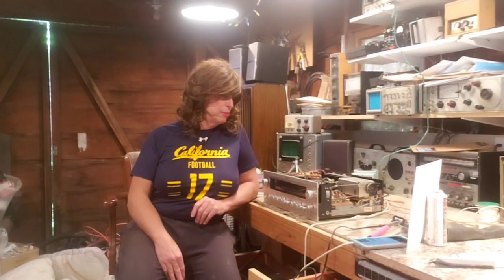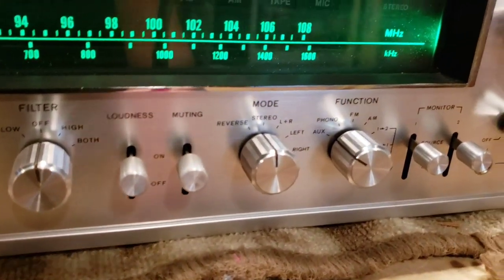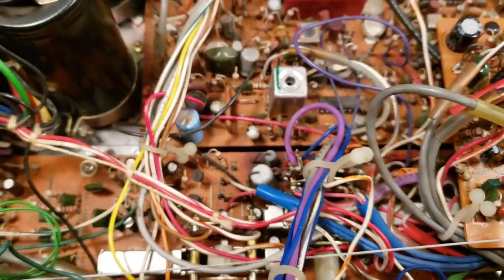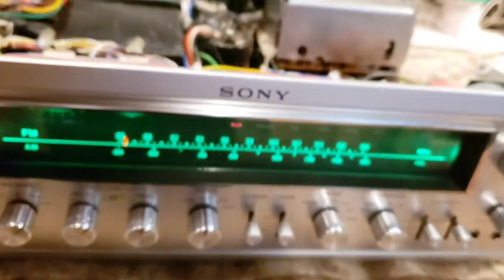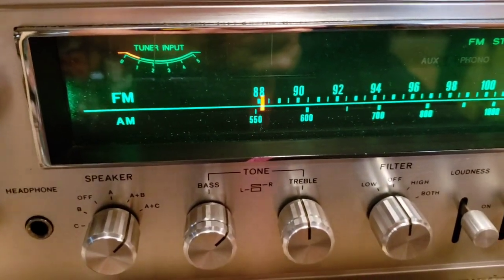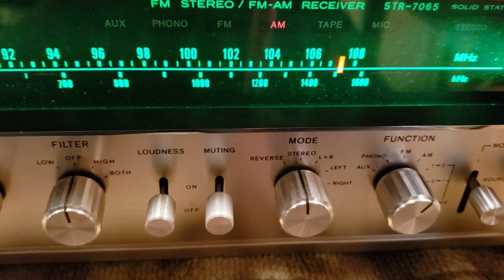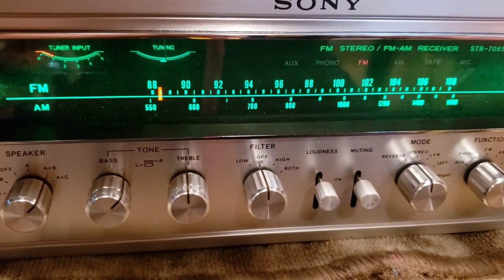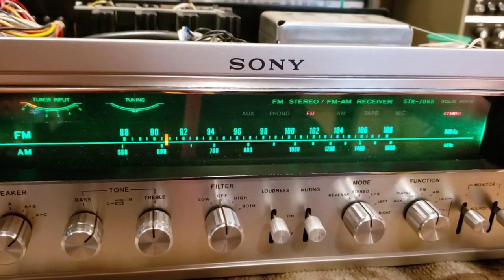Sony STR 7065 Stereo Receiver (1972)...Vintage Audio Listening Experience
In this video I discuss the Sony STR 7065 stereo receiver, produced between 1972 and 1974. It is rated at 60 watts per channel and retailed for $550. It is highly collectible abd a great value. Music credit, "Drums of the Islands," Makaha Sons of Ni'ihau.